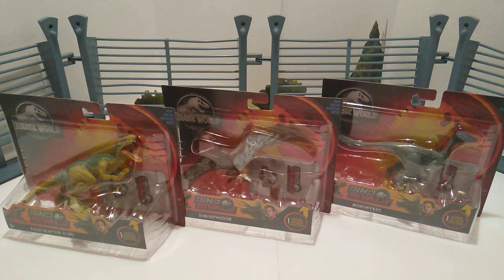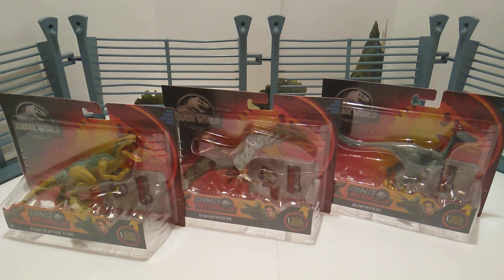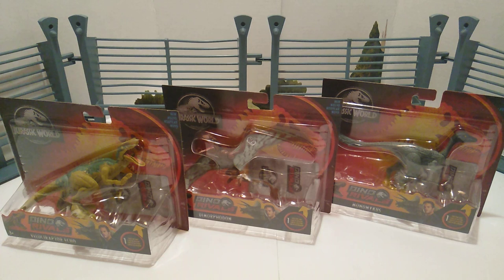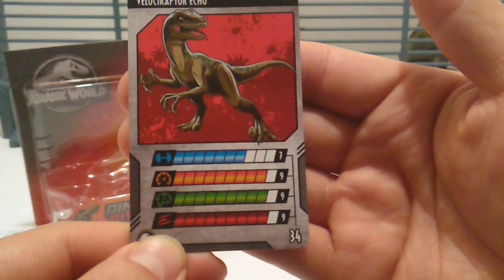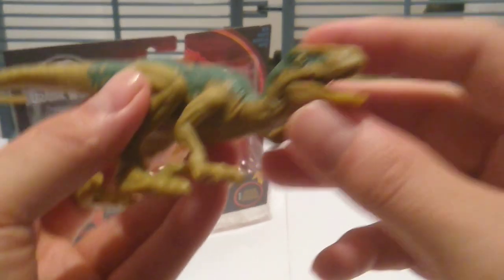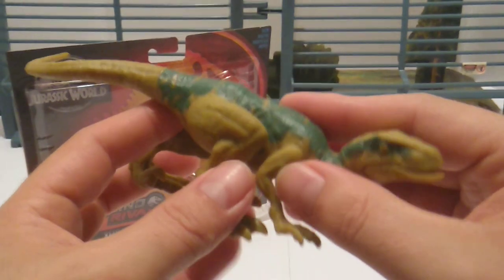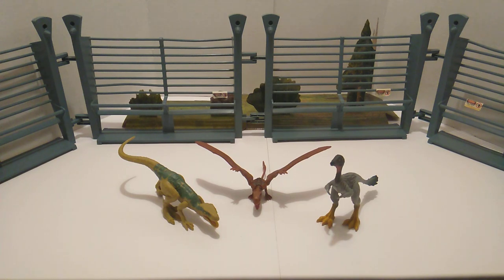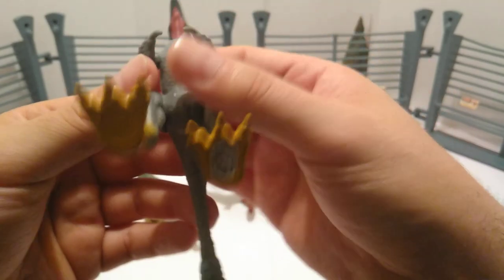Jurassic World Dino Rivals, wave four, Attack Packs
Welcome to my YouTube channel, Bluckers Videos and Collectables, and today's video is a toy review on wave four Attack Packs from the Jurassic World Dino Rivals toy line by Mattel!

SanmanPRvlogs

Venom Fang

Elite Legends

Just Kev-O

Overkill48

Ed's Retro Geek Out

Uberhulk

Unboxing Art

Jurassic Reviews

RV Collectables

Talkerart

The Atoll

Tim's Toy World

Nicholas Hostetter